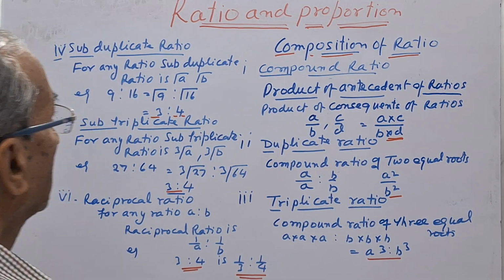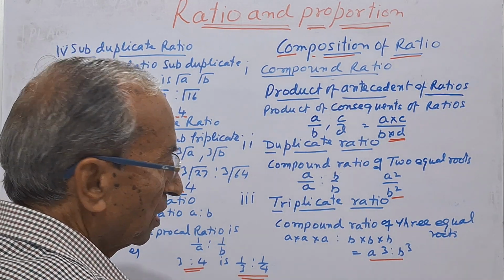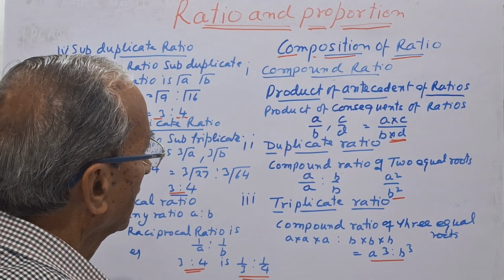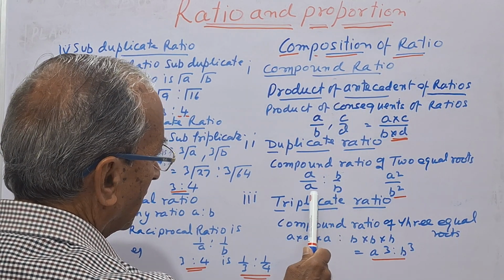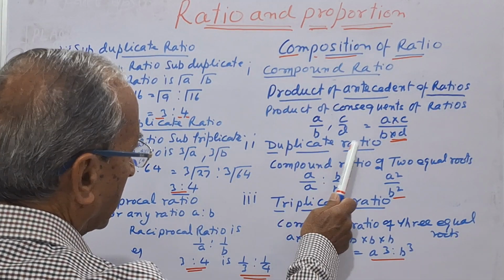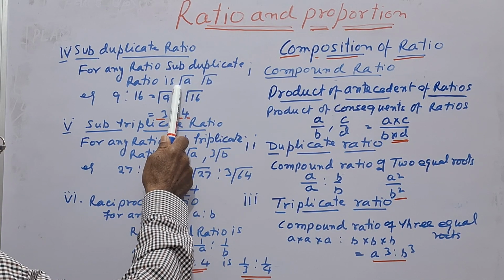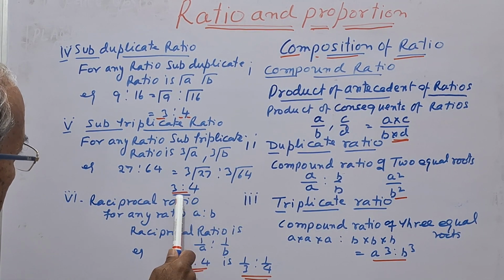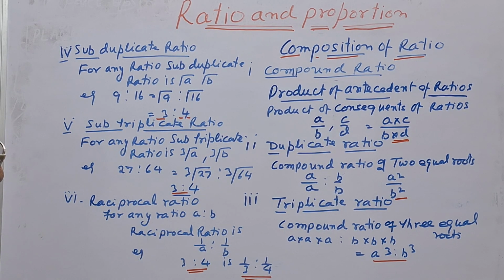Ratio and proportion